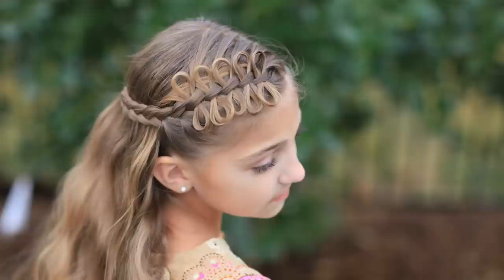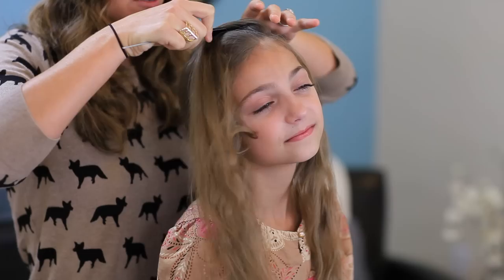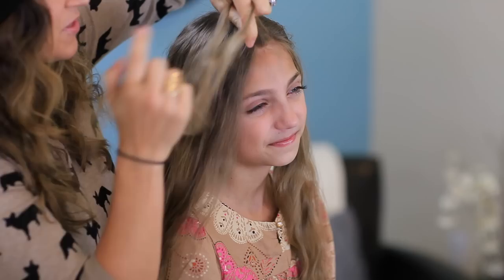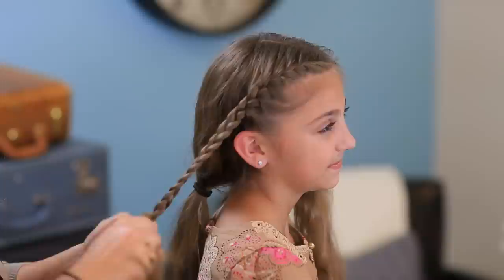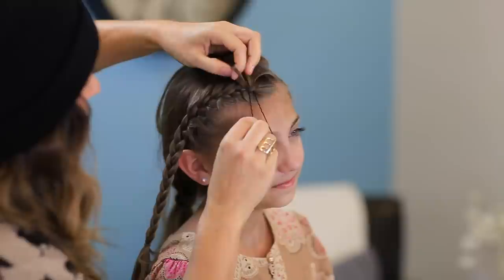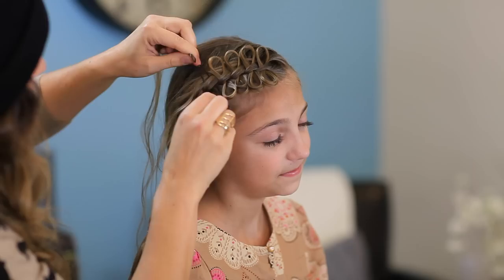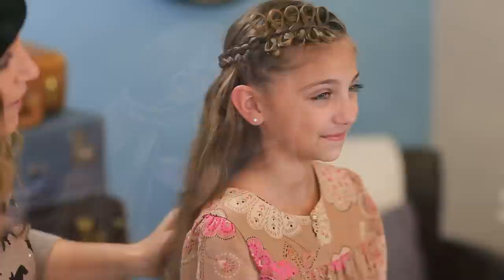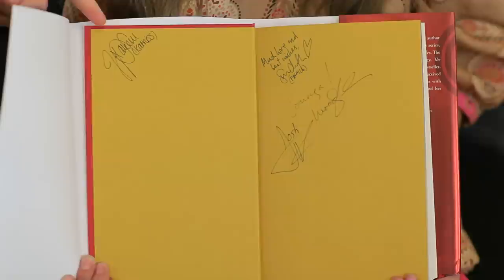How to get Prim's Bow Braid Tieback | Catching Fire | Hunger Games Hairstyles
Tag your own photos of this hairstyle with

Is that our Bow Braid Headband you see on Prim in the reaping scene of The Hunger Games "Catching Fire"? Why, yes, it is!

Over a year ago, Linda Flowers, the Head Hairstylist for Lionsgate's "The Hunger Games" movie franchise, called me to ask if she could use our Bow Braid in the movie.  Of course, we were thrilled!

Linda then invited my husband and I to be on set for the day they were filming the Tribute Chariot Scene. Yes, we did get to meet the stars and enjoyed consulting on hairstyles!

Today we wanted to show you the first official hairstyle tutorial for Prim's Bow Braid Tieback.  CGH#3 is my model, and don't you think she looks so much like Prim???

Items Needed: Brush, rat-tail comb, spray bottle, spray wax, 1-2 small hair elastics, on large hairpin, hairspray {if desired}.

Time Requirement: 10 minutes

Feel free to follow us on BlogLovin, where many YT Gurus have beauty blogs...